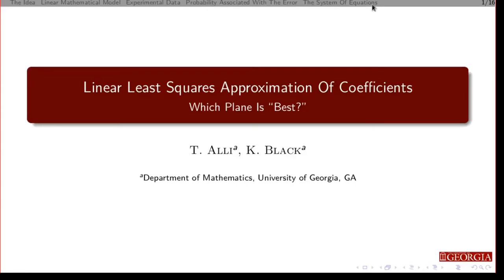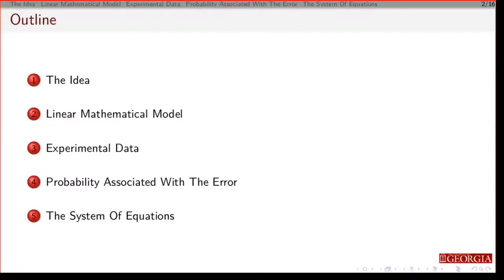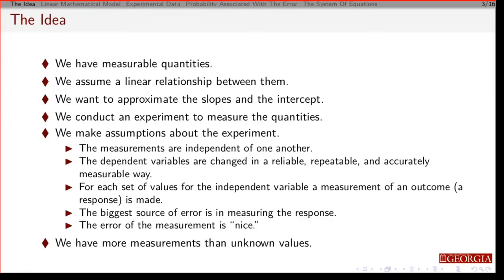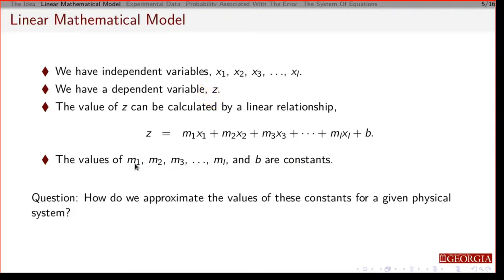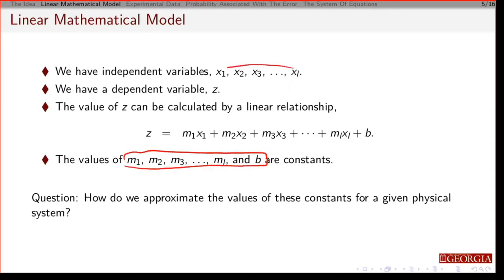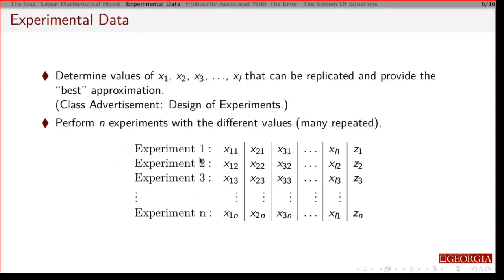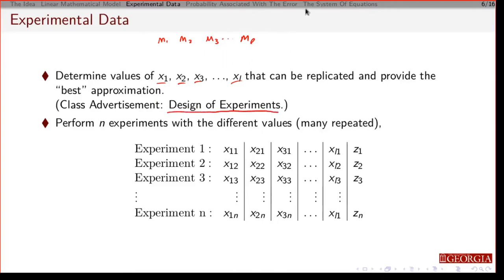6.5: Statistical background of linear least squares fitting (optional) - Part 1 of 2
Some background information and motivation for linear least squares fitting of data. This is not necessary and different from the book's treatment. This is more in line with the way the material is introduced in a statistics course.